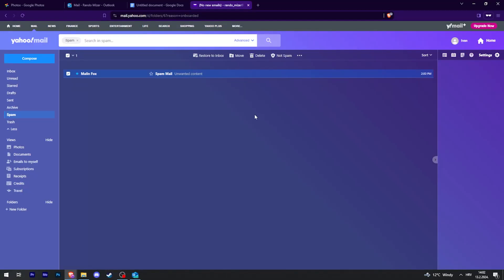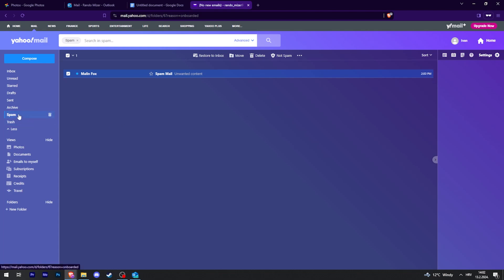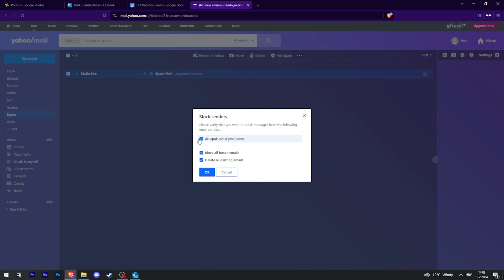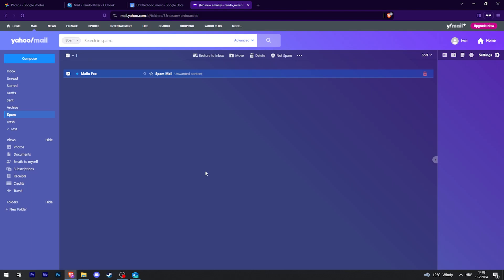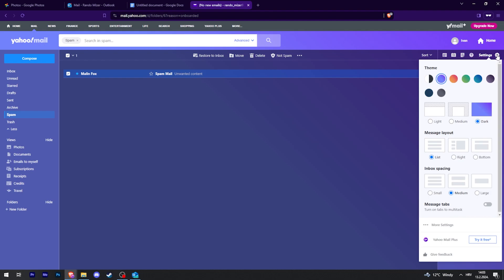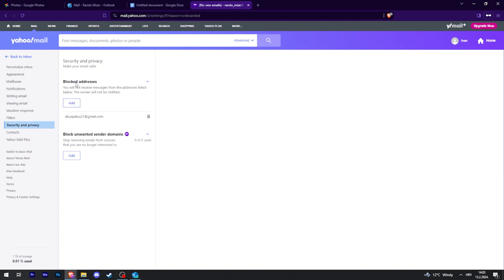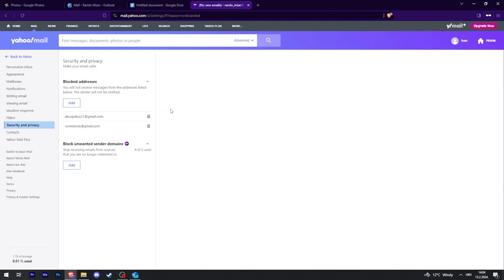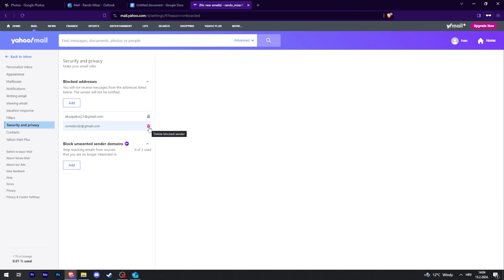How to Block Someone on Yahoo Mail (Block Unwanted Sender)